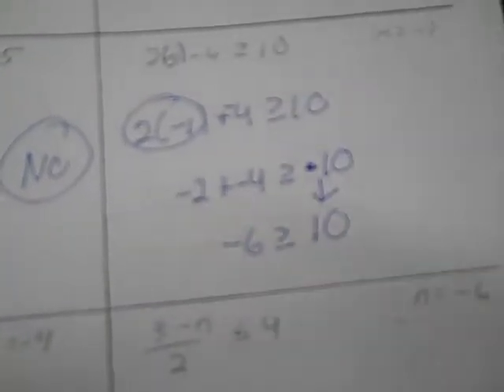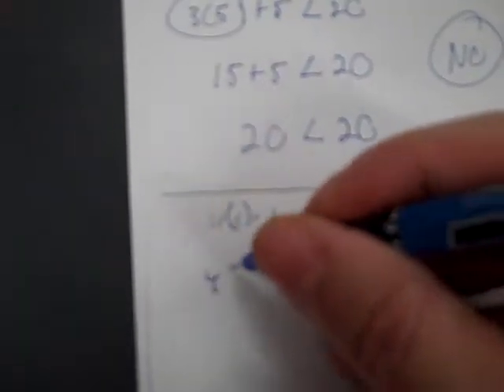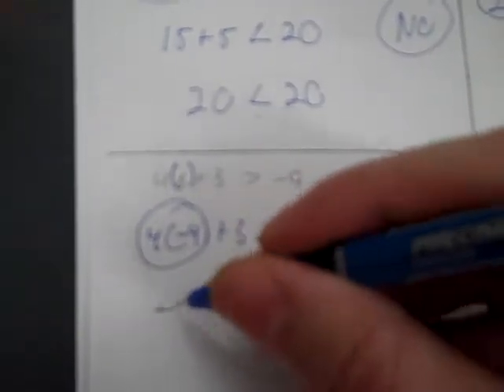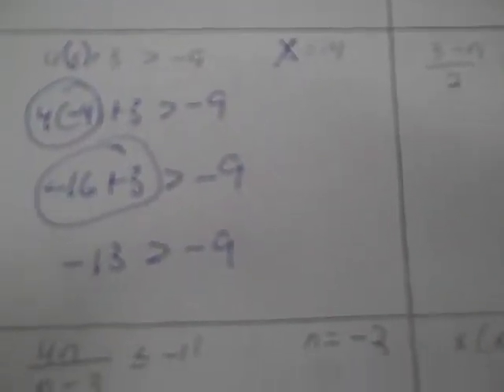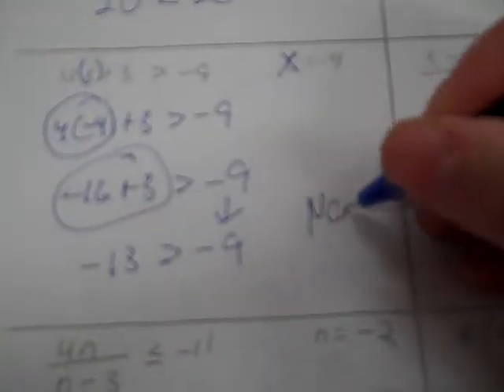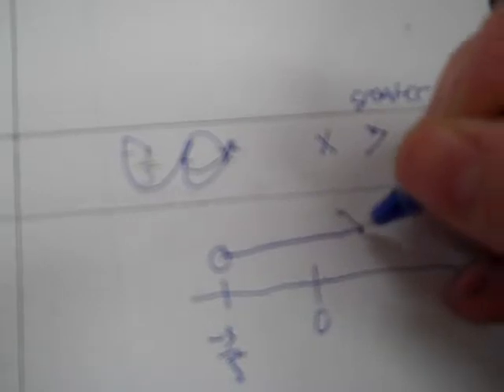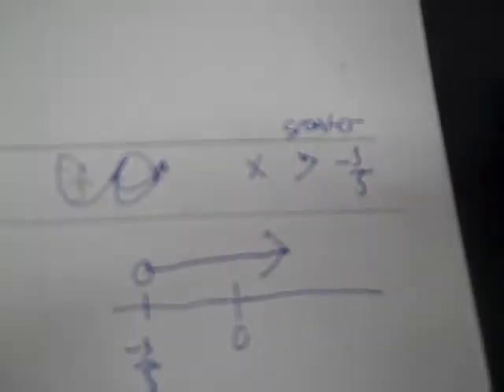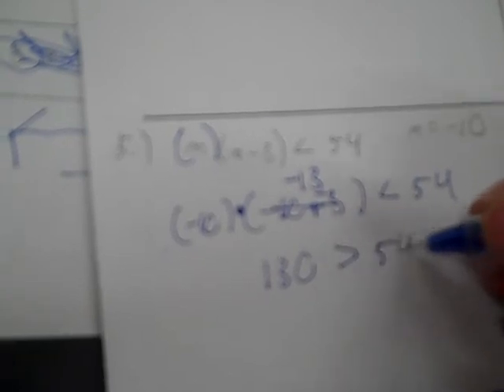Intro to inequalities